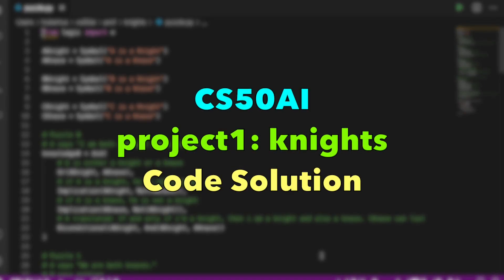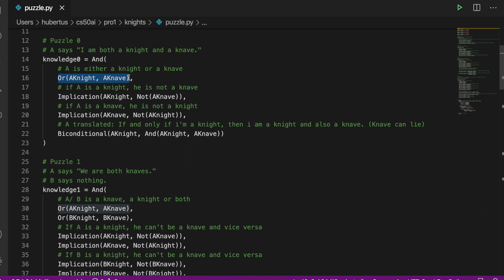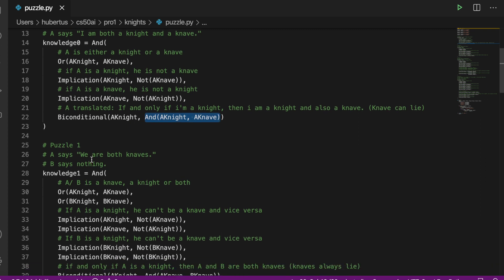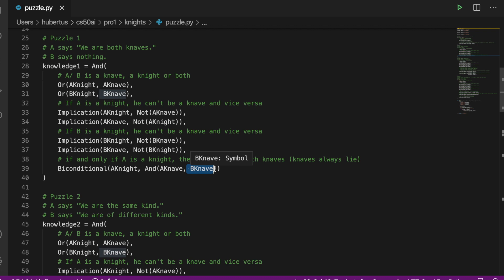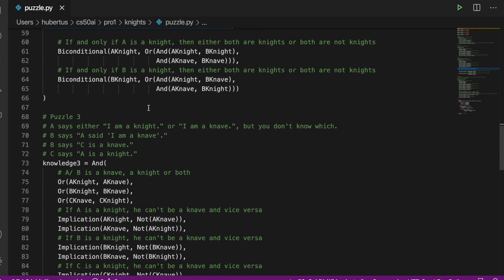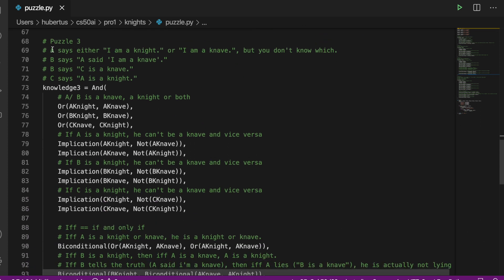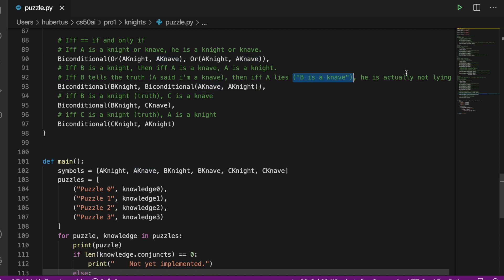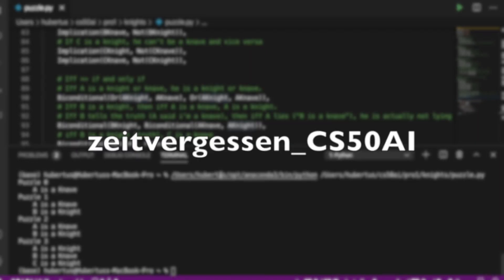Project 1 - Knights solution and code showcase - CS50 Intro to Artificial Intelligence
Code and Solution to Project 1 Knights of CS50 Introduction to Artificial Intelligence with Python